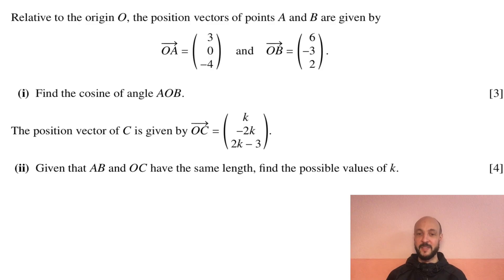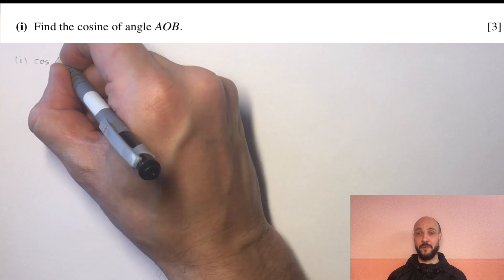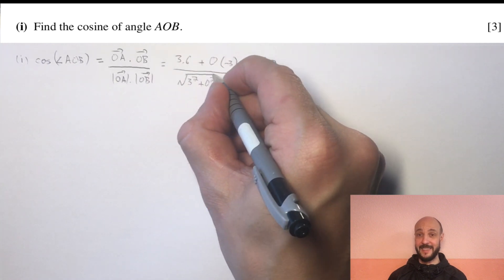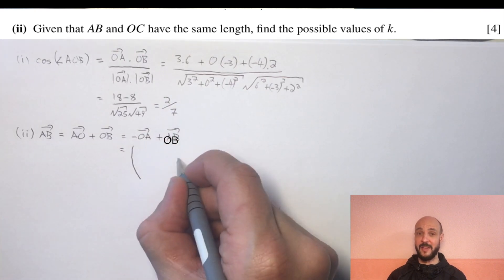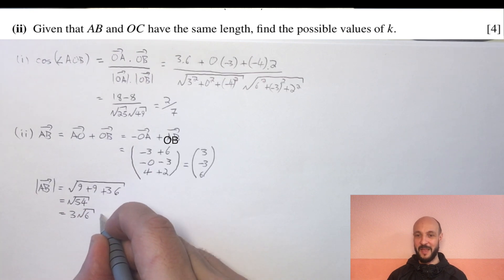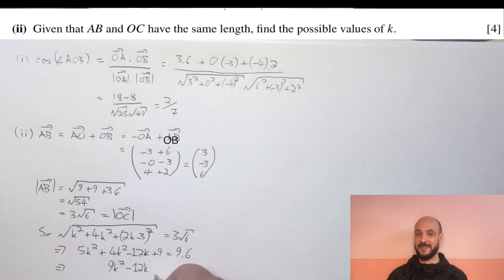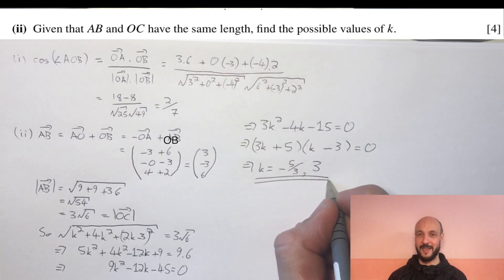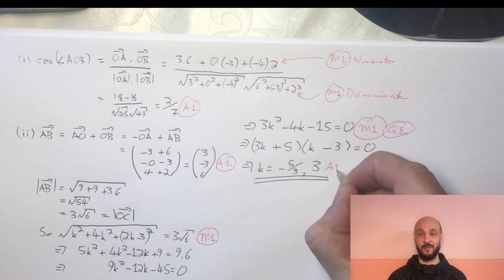P1. Vectors (Pure Mathematics 1 - Cambridge International A-Level)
A worked solution (including mark scheme) to a vectors question on the P2 (Pure Mathematics 2) Cambridge International A-Level Paper.